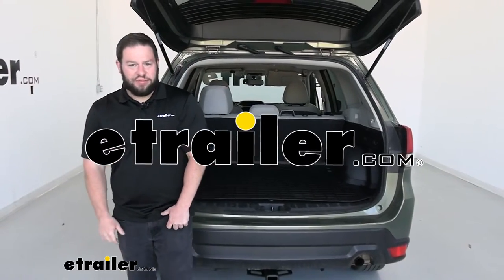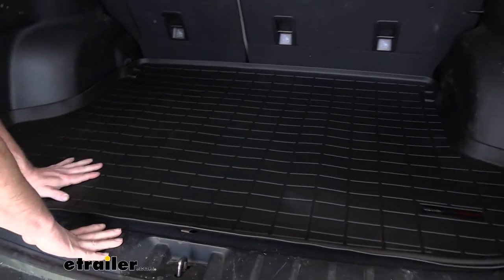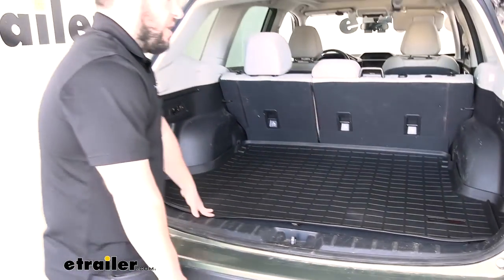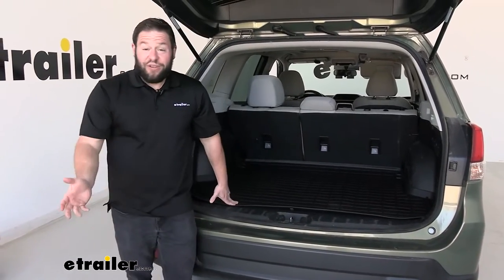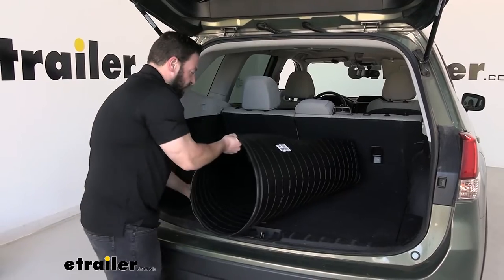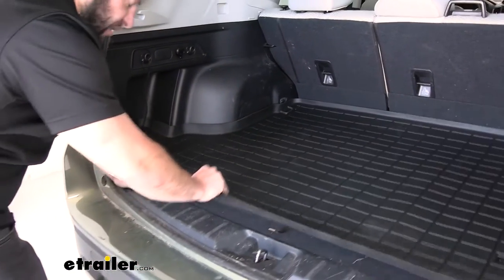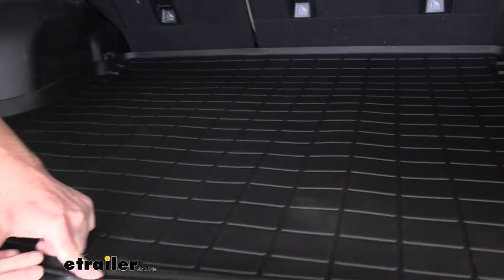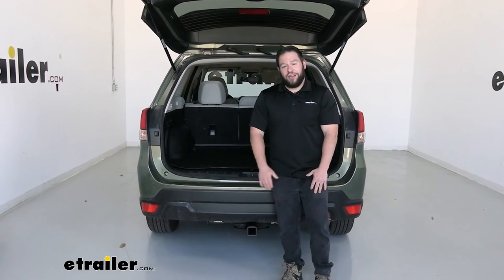etrailer | Setting up the WeatherTech Cargo Liner on a 2021 Subaru Forester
What's up everybody It's A.J. with etrailer.com. Today, we're gonna be checking out this cargo area protector from WeatherTech on our 2021 Subaru Forester. The cargo mat itself is made out of a blended TPE plastic and it's gonna be a textured finish here, so it does have some grip to it. So when you throw something back here it's not gonna just slide back and forth and all around. It has some grip to help you out with there.

There's also the channels there too, so if liquid gets in there, it can fall in those channels and like kind of collect there and not kind of go all over the place. Now it's gonna be really good for a bunch of different things, whether you're just throwing some muddy shoes in there after a trail run or something or maybe you're doing some projects around the house. You get a bag of concrete or a bag of mulch, you throw it back here. It's far easier to clean up this mat than it is gonna be to completely get the vacuum cleaner out and clean up all that, or try and scrub any of that stuff out of there. And all the mess stays on the mat, which makes it very helpful.

Now the material is not rigid, so it's gonna be easy to take out too. So if it did, if it was a little bit more rigid with plastic, it'd be kind of hard to get it out of there very easily, but you can still bend it very well, but it also holds its shape. So when I go to come out here, like let's say there was a mess in there. If I wanted to fold it over and bring it out. It still holds its shape enough for me to get that mess out of the car and not have the whole mat kind of just flop down on me.

The custom cargo mat really sticks out, because you can see how it goes here, and all the grooves in the back of our Forester. It's made to fit this vehicle. And you can tell it moves around a little bit but not too much just because it's all tucked away in those corners. Another thing I like, around the edges is the side walls. You see, there's a raised wall here, which again, if you do spill a mess in there, you can dry it right out.

It's gonna keep it from going off of the mat. It just doesn't end here, it comes up, and there's gonna have that lip here towards the back and the front too, so just keeping that mess in here on the mat. Overall, I think it's gonna be really helpful to have this. I don't like cleaning out the back of my car that often. So this mat's gonna make that part easier. Whatever mess goes on it, I can easily take this out, spray it with a hose, let it dry out and throw it right back in there, and I never had to get the vacuum. Well, I think that does it. Thanks for hanging out, and I hope this helps..